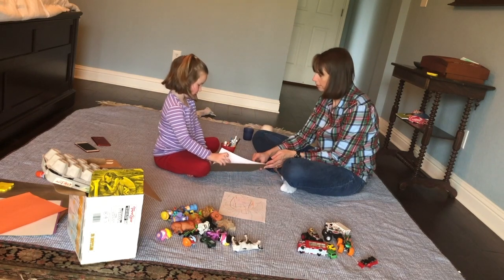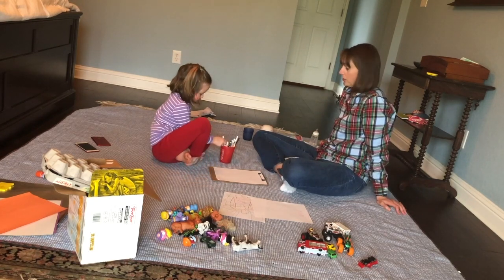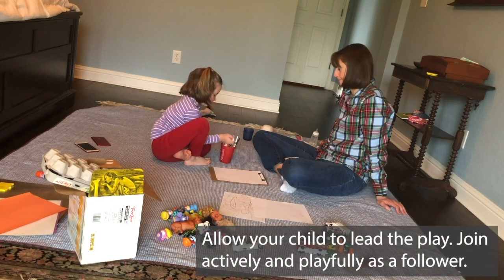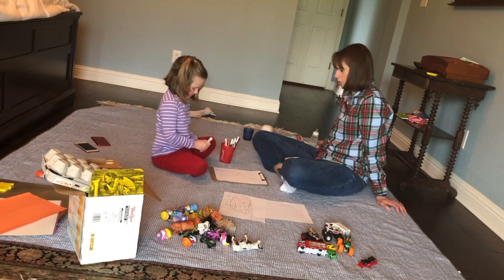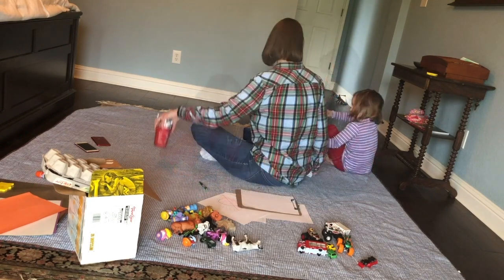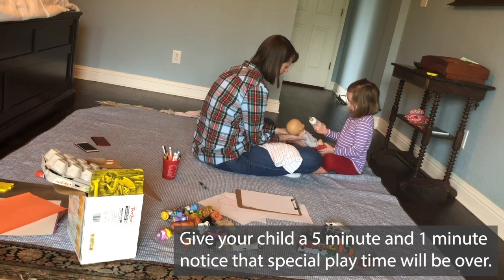Special Play Time Demonstration by Mary Bennett, PhD, LPC-S, RPT-S